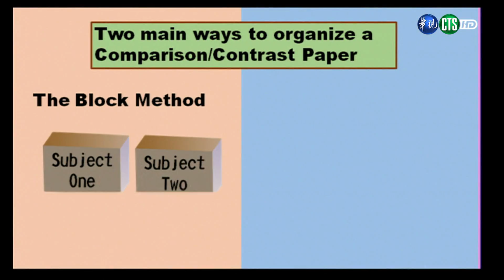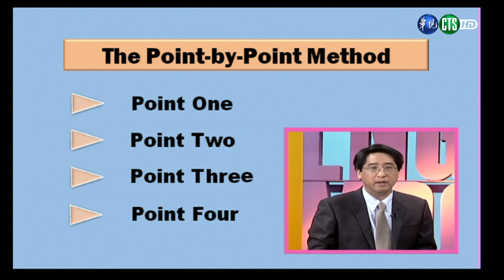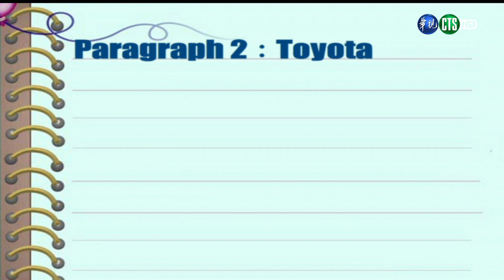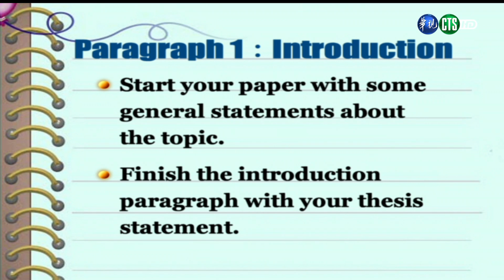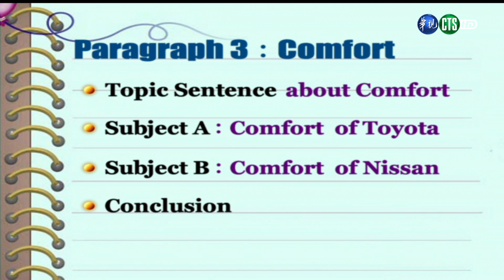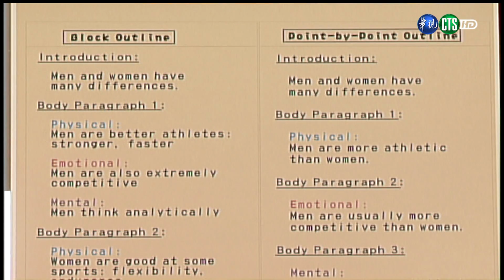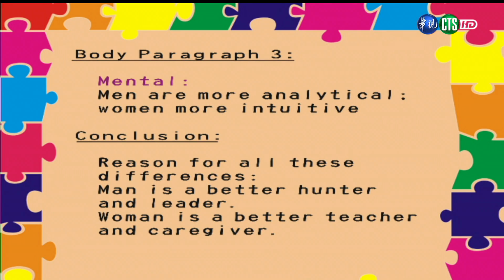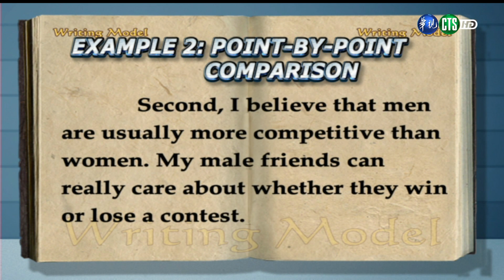英文作文（二）（商專） 第14講